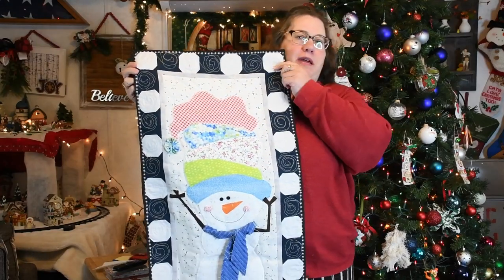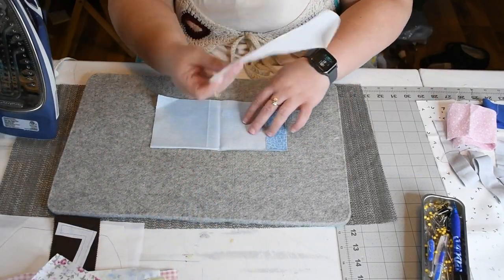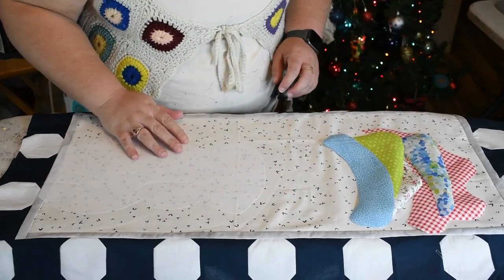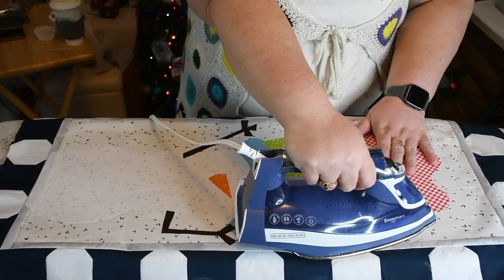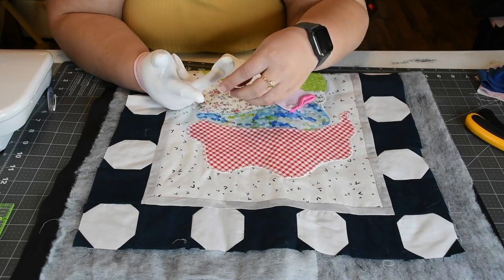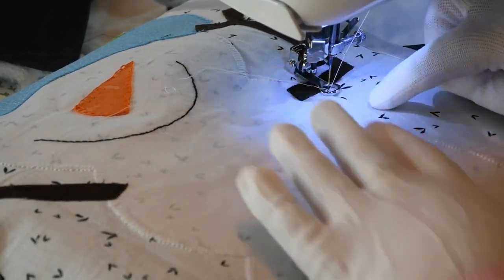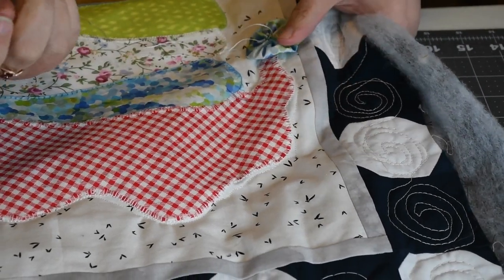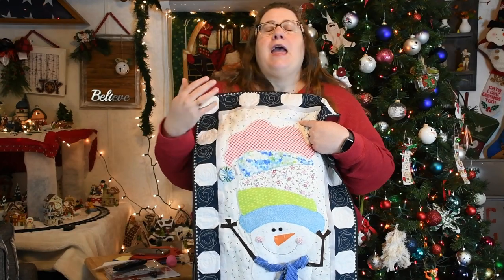Frosty Fashion: Chenille Scarf Wonky Snowman, this is adorable.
Frosty Fashion: The Fabulous Chenille Scarf and the Adorable Wonky Snowman

Introducing Frosty Fashion's latest winter must-haves - The Fabulous Chenille Scarf and the Adorable Wonky Snowman! Create a cozy and stylish mini quilt with our ultra-soft scarves while adding a touch of whimsy to your décor with our cute snowman. Don't miss out on the ultimate winter fashion  décor statement.

In this video I am making a wonky hat snowman with a chenille scarf and yoyo's. This is also a collaboration. I want to Thank  @texascountrywife  for hosting it. Please check out this playlist of all the other creators

Fabric: Background: Cut (1) 12"x 27
Inner Border: Cut (2) 1"x13" and (2) 1" x 27"
Snowball Outer Border: Cut (18) 3" squares
Snowball Corners and Outer Border: Cut (72) 1" squares and (18) 3" squares
Snowman Body 9" x15"
Snowman Hat: 5 different scrap fabrics
Nose: Small scrap of orange
Arms: Small scrap of brown
Scarf: Cut (3) 2"x 22"
Yoyo Cheeks Scrap Pink
Yoyo hat tip: Scrap fabric
Buttons
Embroidery Floss

My favorite quilting tools and sites:
Yo-Yo tools
Ofla Chenille tool
Clover Chenille Tool
Ofla Rotary Cutter
Wool Pressing Mat
1/4" Pressure Foot
Clover Mini Iron
Rotating Cutting Mat
8 piece Ruler Set